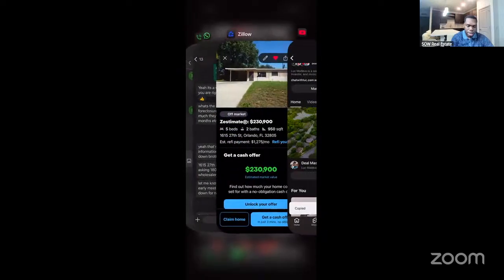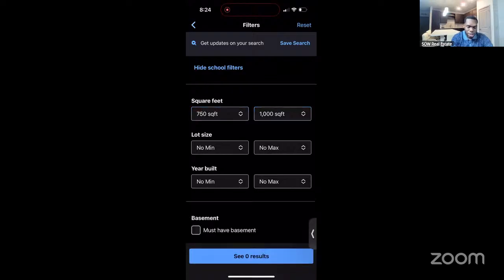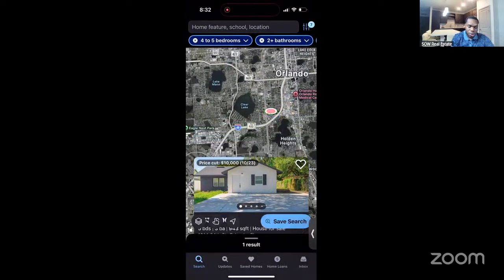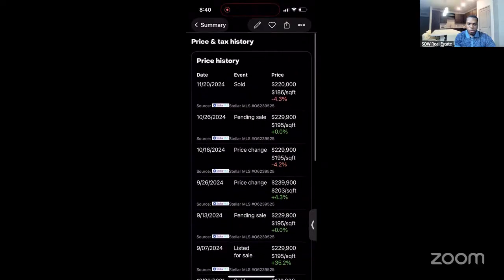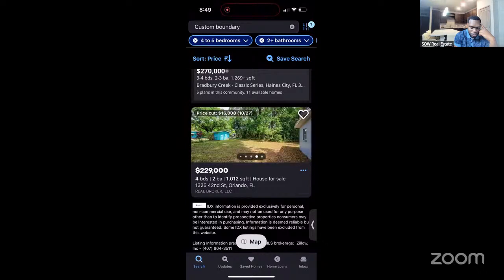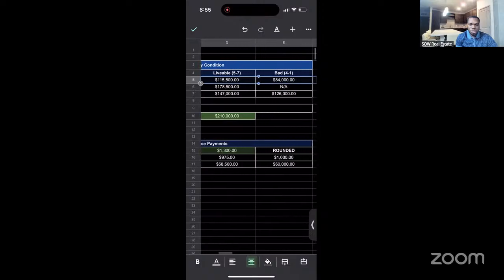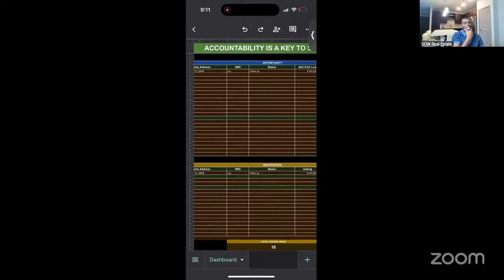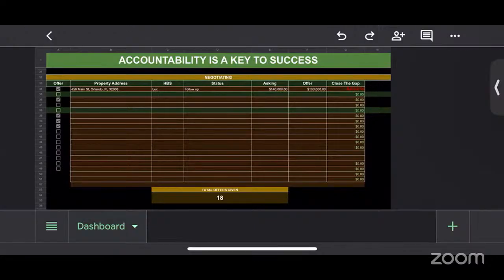Deal Or No Deal LIVE Deal Review Ep 1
Is your real estate opportunity a deal or no deal? 🤔
Join me LIVE as I break down real deals submitted by viewers and analyze comps, profit potential, seller strategy, and how to know when to move forward—or walk away.

If you want clarity, confidence, and real-time insight straight from an investor who’s helped new students close over $145,000+ in first deals, this live session is for you.

👉 Comment DEAL to submit your property

Let’s build your legacy, one smart deal at a time. 🏡🔥